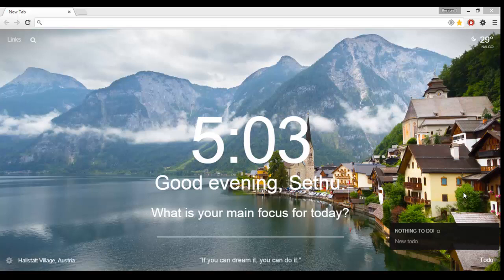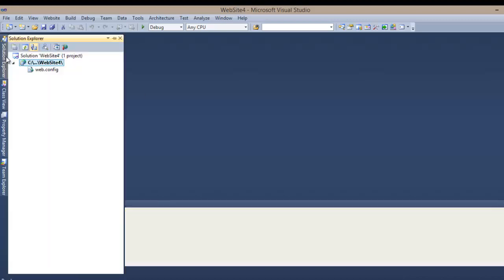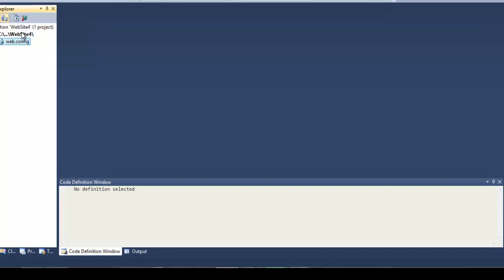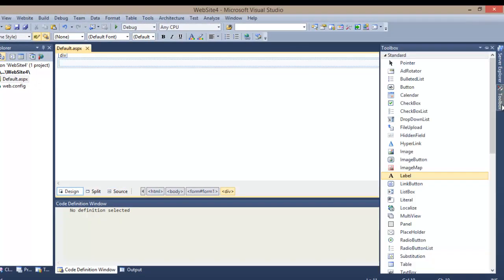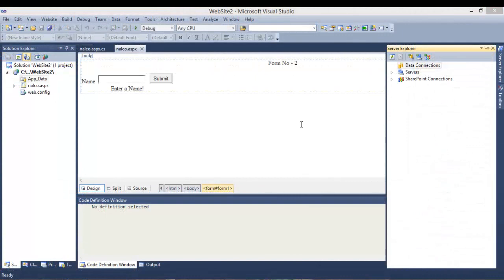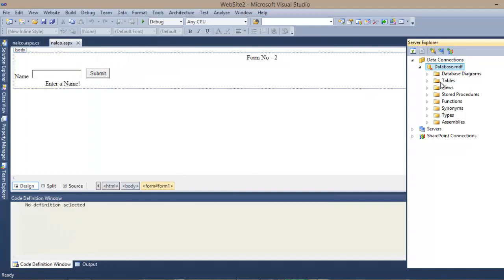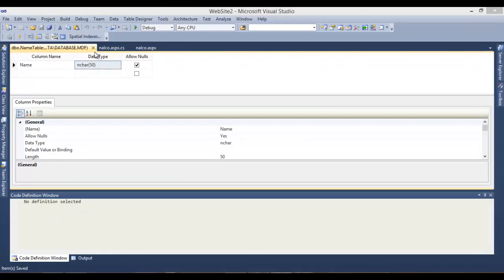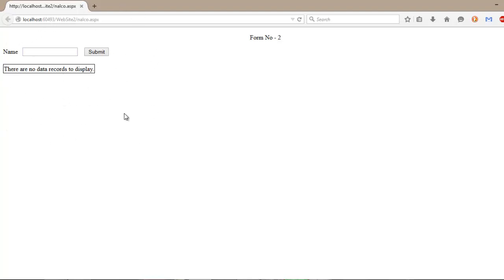002- Creating UI of the website in ASP.NET and C#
This tutorial is the continuation of  my video series - " Adding data to the database dynamically in .NET Framework 4"